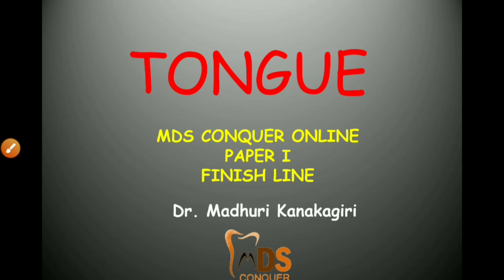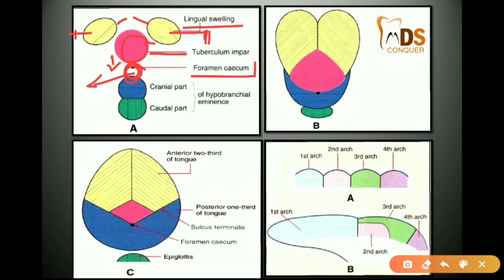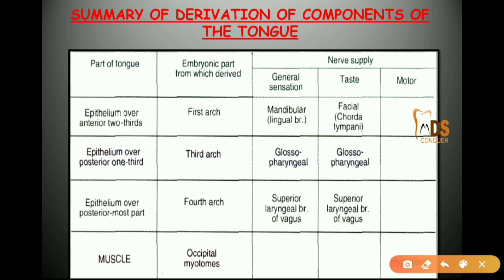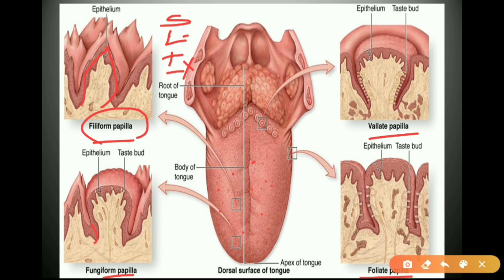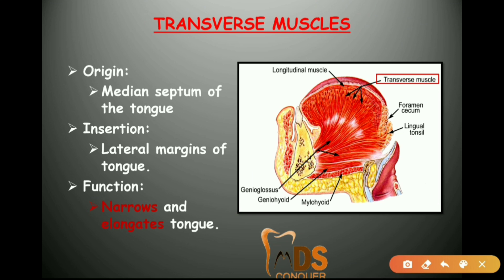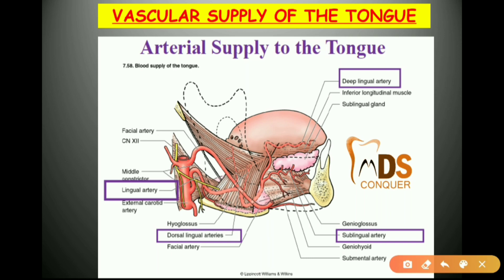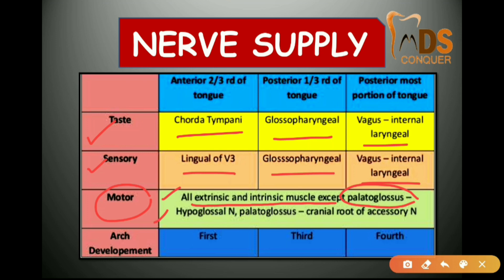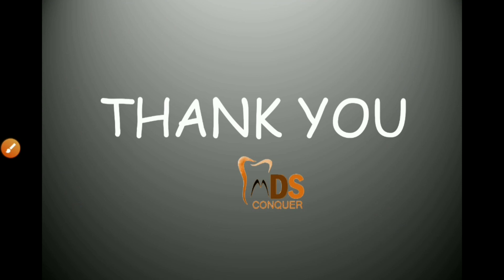ANATOMY & EMBROLOGY OF TONGUE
MDSCONQUER || ONLINE FINISH LINE || 1ST MDS || PAPER 1 || DENTAL STUDENTS